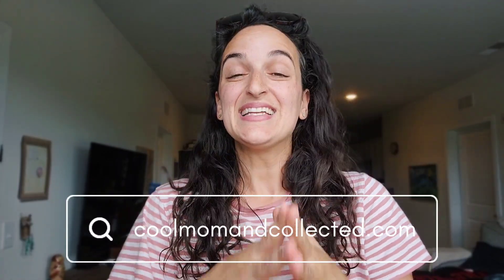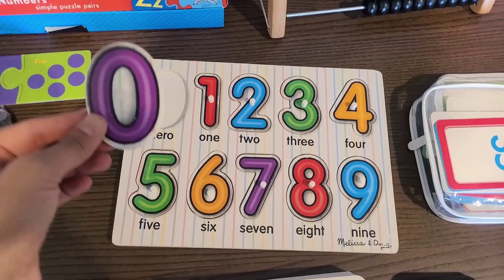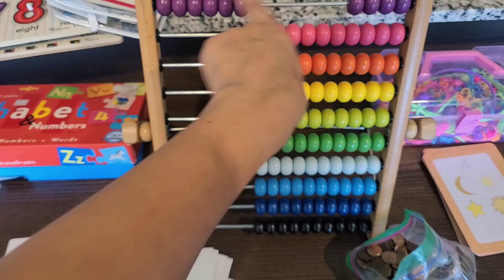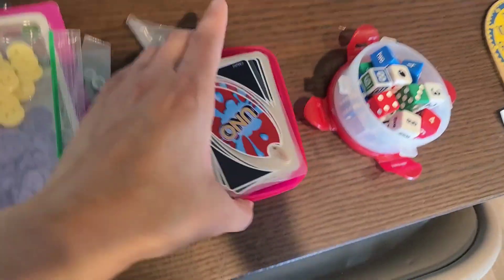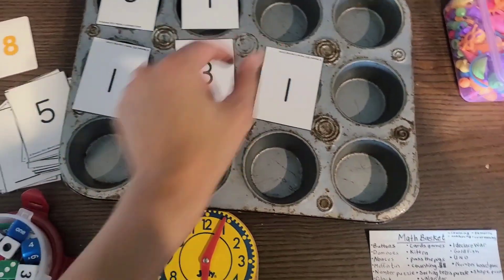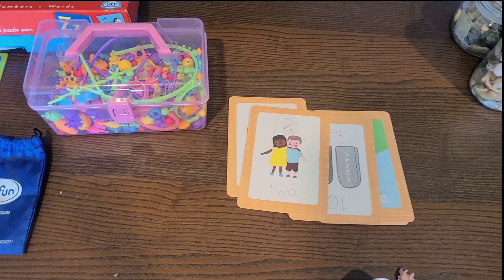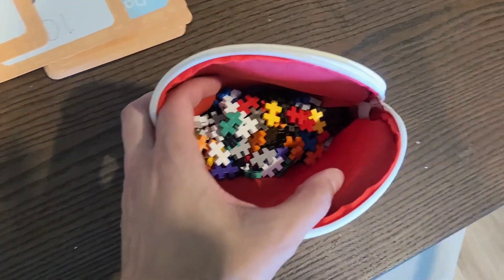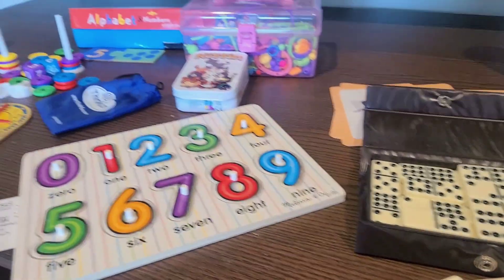Kinderleben Math Basket | Charlotte Mason Homeschool | Ambleside Online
I'm sharing our Kinderleben Math basket that we use in our Charlotte Mason Homeschool with Ambleside Online! The items in this Math basket will help encourage my children to learn numbers, patterns, sorting, matching, and develop a love for math!

Math Basket (storefront)

My name is Laura, and I run the mommy blog coolmomandcollected.com. I'm a happy wife, and stay at home mom of FIVE young children! I'm going to be sharing on different topics like motherhood, faith, homeschooling and more, all while vowing to stay AUTHENTIC, RELATABLE, and ENTERTAINING! :-)

*Following Him is better than being followed! Galatians 1:10